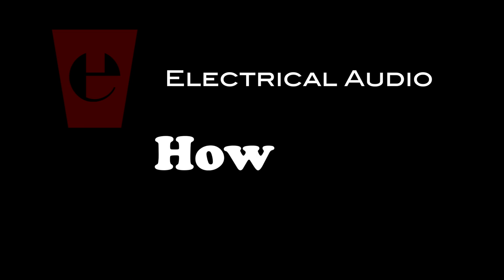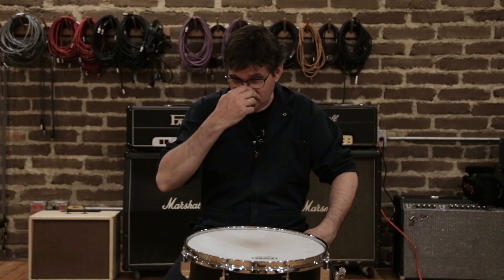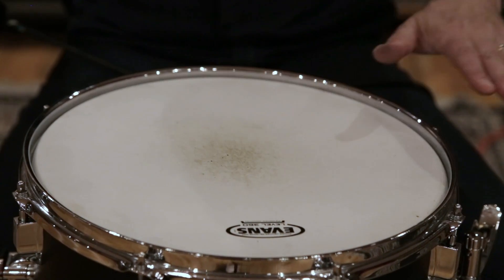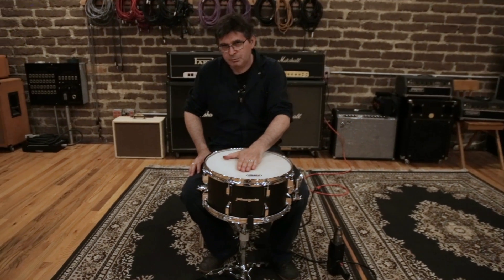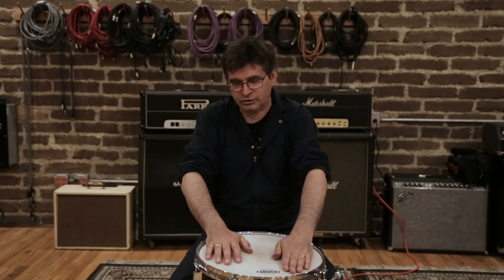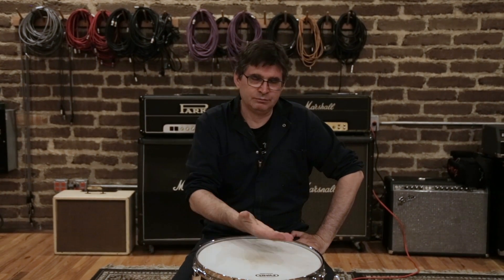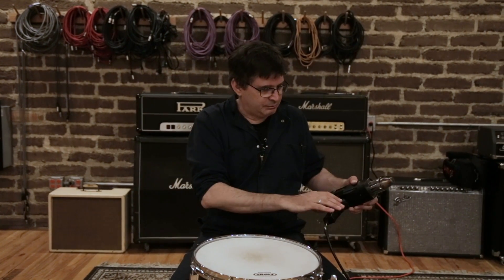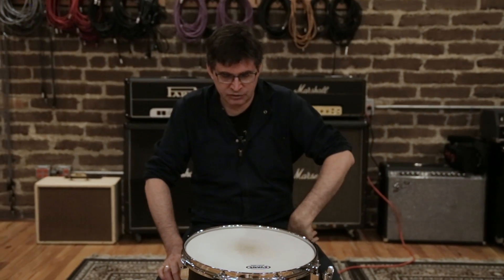Electrical Audio How-To: Removing Dimples From a Used Drum Head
Steve Albini shows you how to put the heat on a battered drum head in order to help extend its playing life.

Shot by Ed Bornstein
Edited by Jon San Paolo